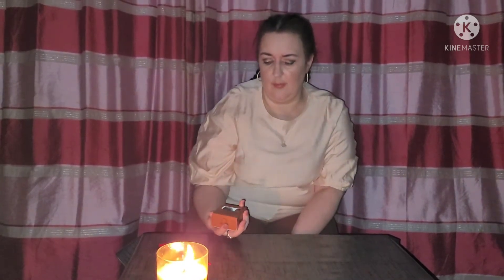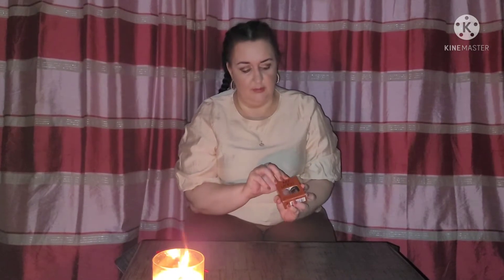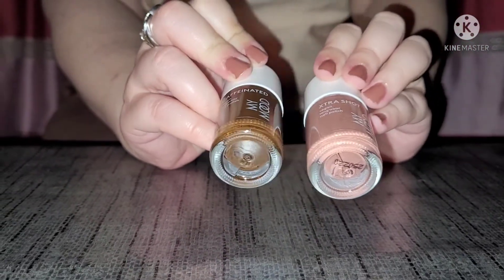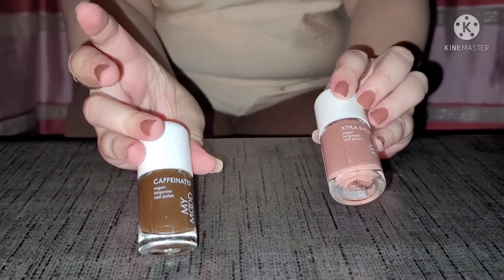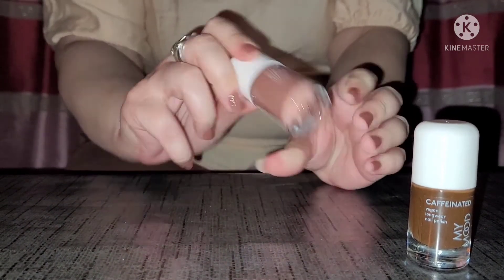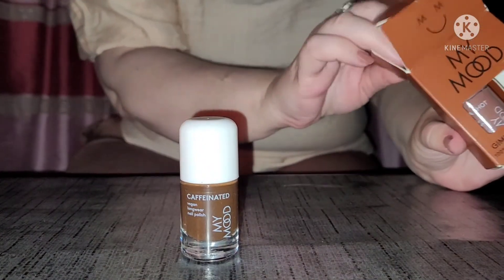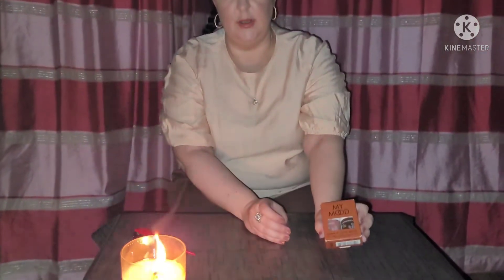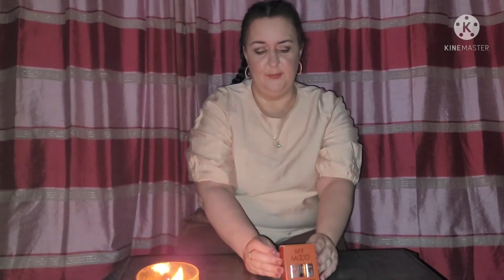Coffee With Everything ☕